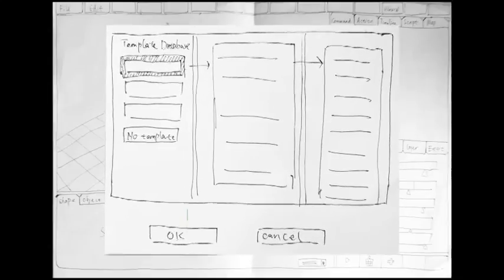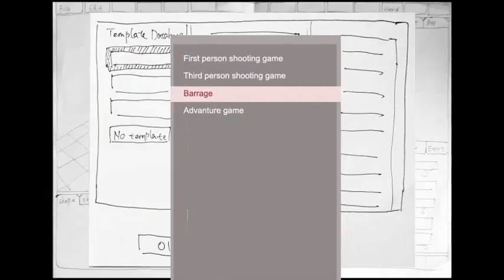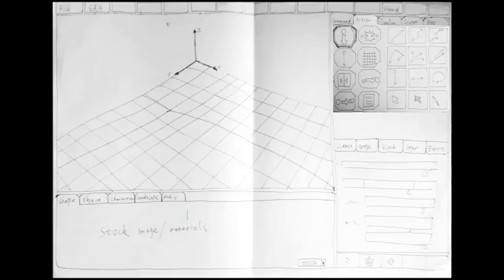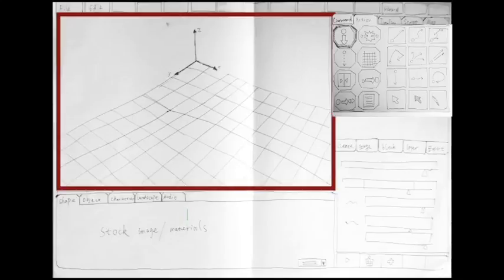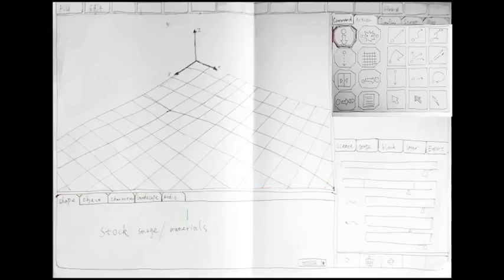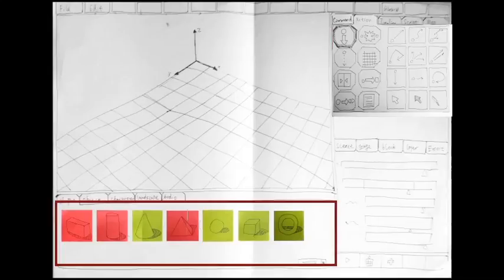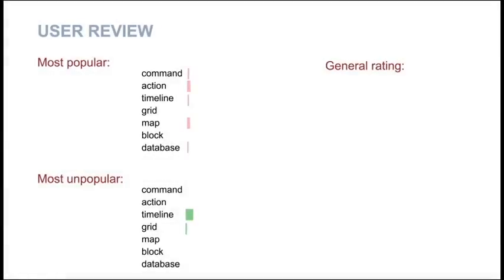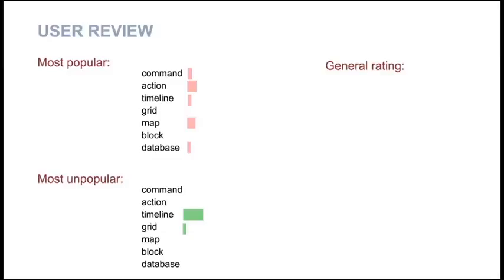CFC final video